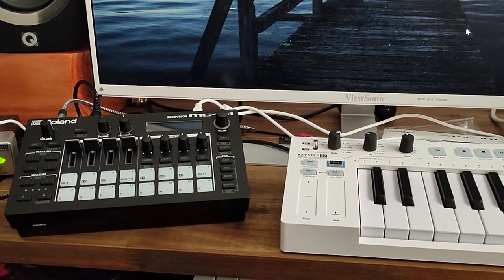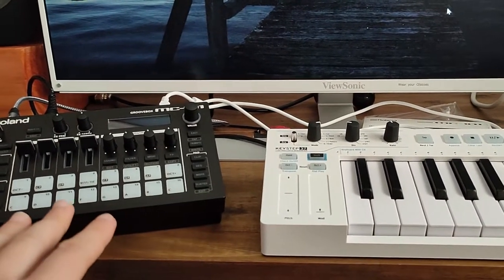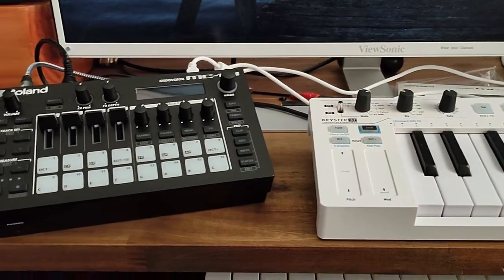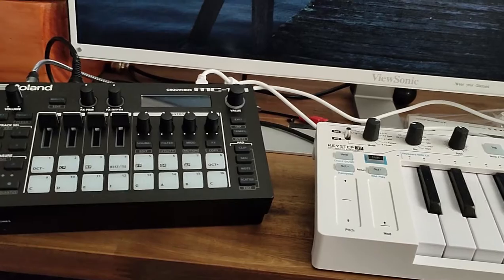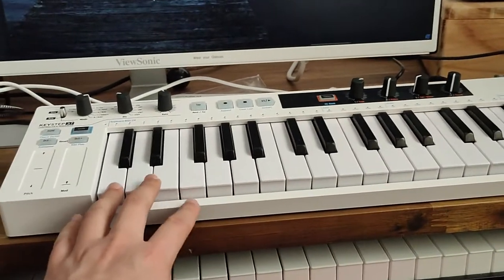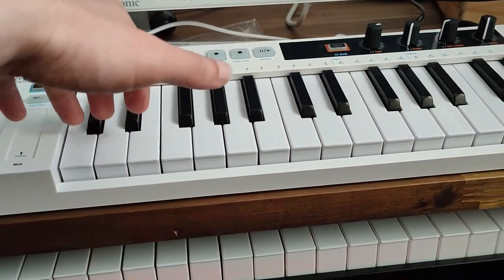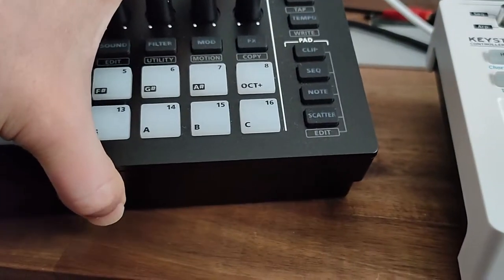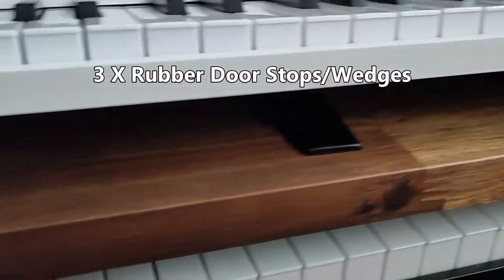Cheap DIY tilt angle hack for keyboards, controllers, MIDI devices, synths, grooveboxes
It's so hard to get the right angle sometimes without spending big on purpose built equipment. What if you could use a common household item to do the job very well? Watch to find out how.